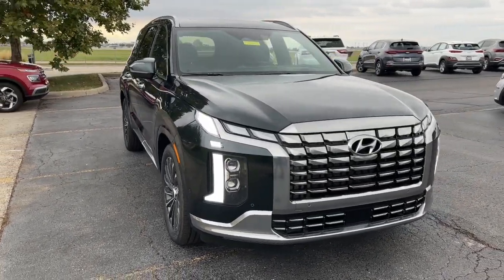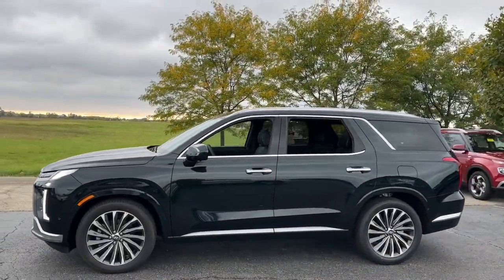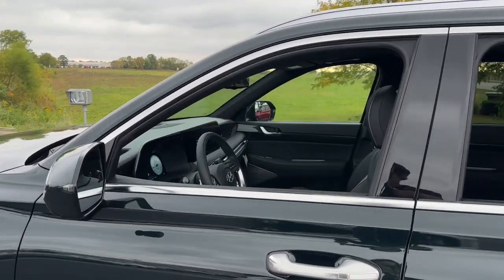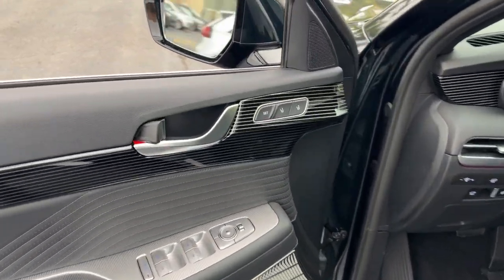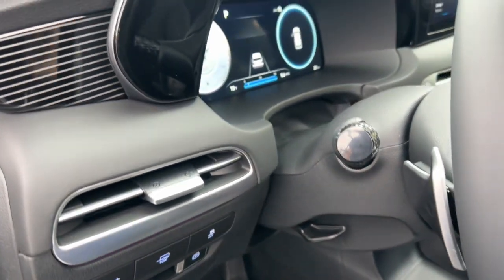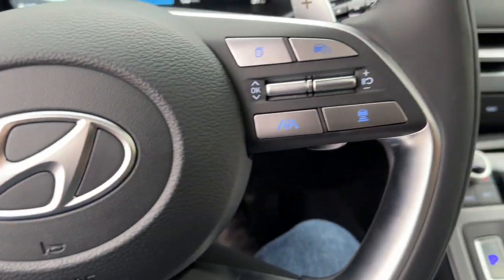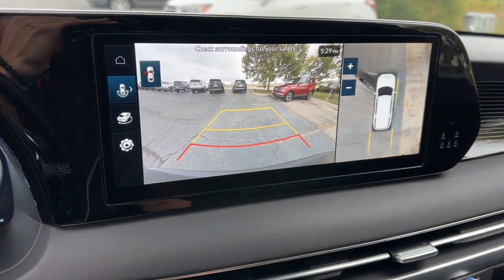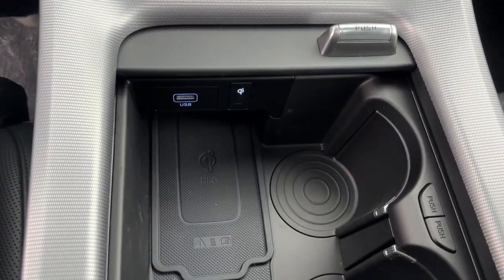2024 Hyundai Palisade Dayton, Vandalia, Middletown, Beavercreek, Englewood P24013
Robust Emerald New 2024 Hyundai Palisade Calligraphy available in Vandalia, Ohio at Joseph Airport Hyundai. Servicing the Dayton, Vandalia, Middletown, Beavercreek & Englewood, OH area.

Emerald 2024 Hyundai Palisade Calligraphy AWD 8-Speed Automatic with SHIFTRONIC V6 2024 Hyundai Palisade in Emerald with Black interior.brbrRecent Arrival!brbrbr*LIFETIME WARRANTY* At Joseph Airport Hyundai we are so confident in our pre-owned vehicles we guarantee them, FOR LIFE! NO tricks, NO gimmicks, NO crazy maintenance schedules, just a lifetime of worry free ownership. Come to Joseph Airport Hyundai today and experience the YES PLAN CERTIFICATION! We say YES: YES to a warranty as long as you own the car, YES to Ease of Doing Service, and YES to the Ease of doing business!